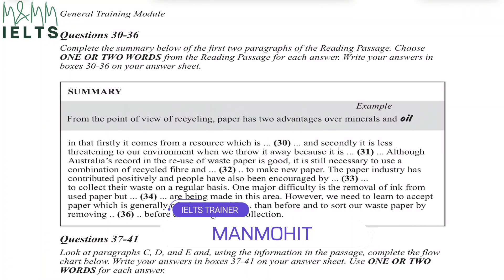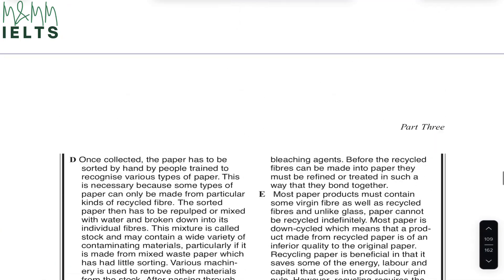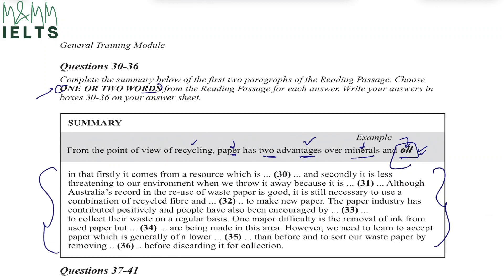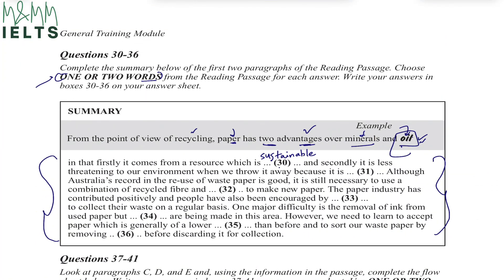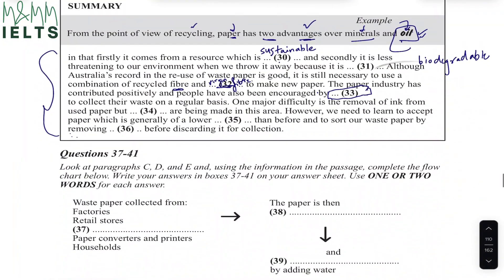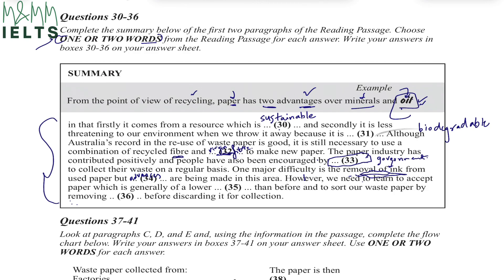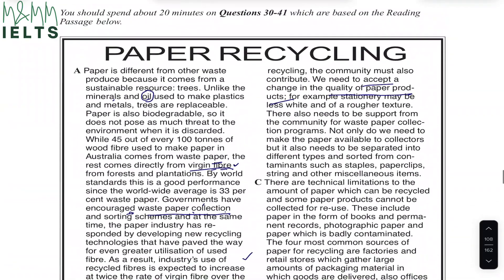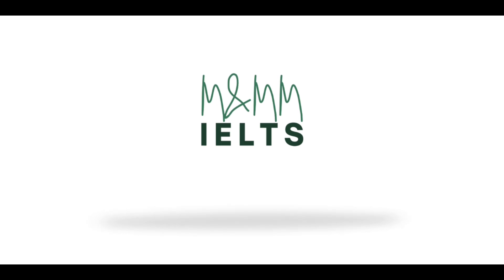IELTS General Reading Cambridge Practice Question 30 To 36 | Solution with Explanation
In this video, we have completed questions 30 to 25 from the official Cambridge IELTS book, by giving the answers and also the explanation. Watch this video until the end to understand how to solve IELTS General reading questions.